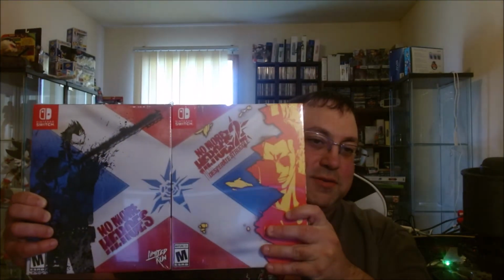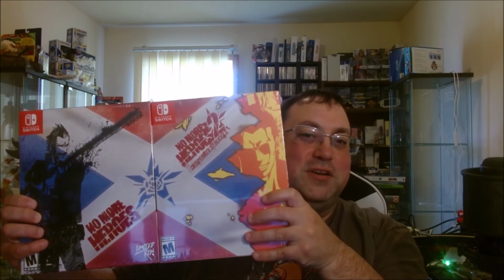July 2021 Pick Ups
Chicago Video Game Summit happened and imports are awesome!